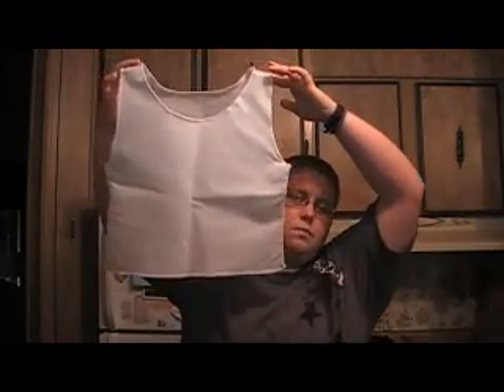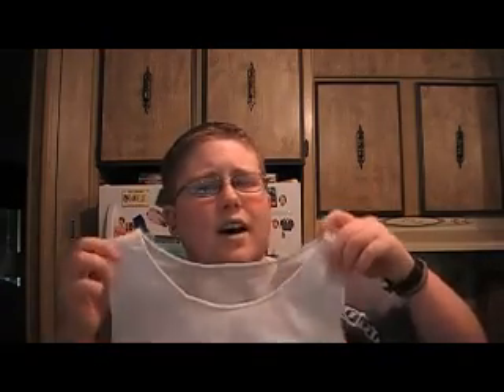Binder Give Away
This is the first binder of many that I'll be giving away. Hopefully you're the first to comment. It's the short Triple front binder from underworks size large.